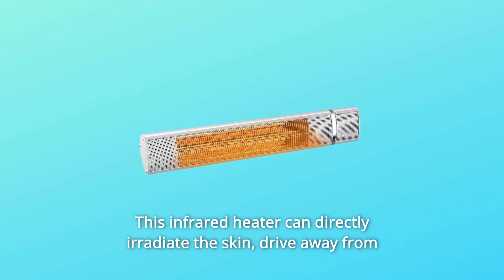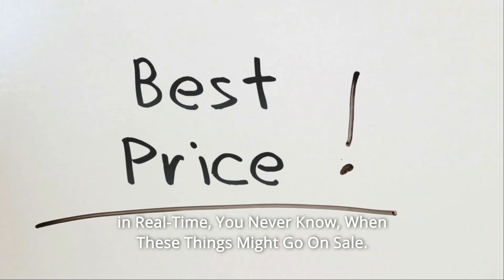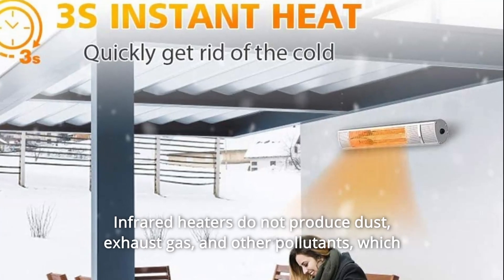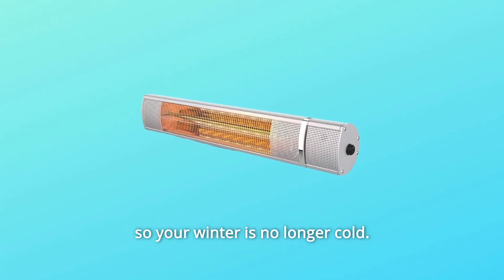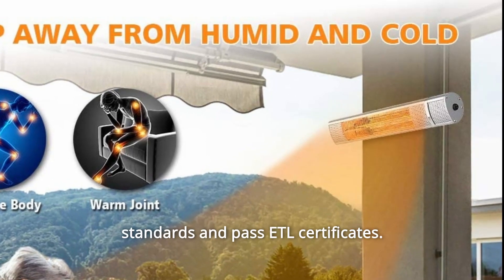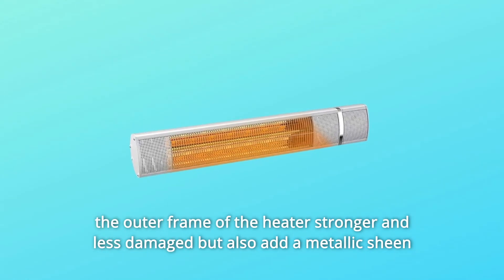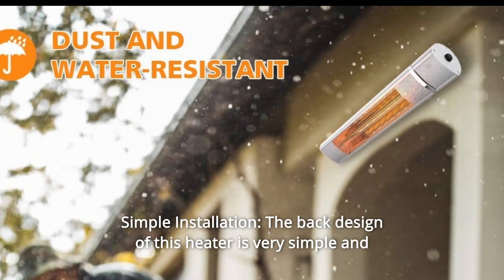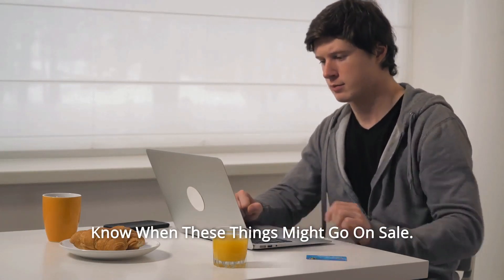PATIOBOSS Electric Patio Heater Review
Check Amazon's latest price (These things might go on Sale)

This infrared heater can directly irradiate the skin, removing the chill from your body and allowing you to feel warm in 3 seconds. The warmth is emitted and warms items in front of the heater. So you can stay warm even if the wind blows.

Number 1: Energy Saving And Protection: Because infrared heating does not need heating the air, but instead directly transmits heat to the body in the form of radiation, it can immediately heat up and save up to 30% on energy. Infrared heaters generate no dust, exhaust gas, or other pollutants, making them ecologically friendly and safe.

Number 2: Super Quiet Work: Since of its ultra-quiet design, it is ideal for any room because it will not disrupt your work, sleep, conversation, or anything else. It's your retreat, ideal for patios, garages, and restaurants, so your winter is no longer frigid.

Number three, it is simple to use: Our infrared heater comes with a remote control that allows you to simply regulate the temperature and switch it on/off. This wall-mounted bracket allows you to modify the angle without having to disassemble it, which is incredibly handy.

Number 4: Quality Guarantee: Our outdoor patio heaters are built to stringent quality standards and have ETL certification. The gold tube and high-quality aluminium alloy casing are long-lasting and sturdy. Meanwhile, it is resistant to dust and water.

Number 5: High-Quality Alloy Materials: The high-quality alloy material not only strengthens and protects the exterior frame of the heater, but it also adds a metallic shine to its surface, making it more decorative.

Number 6: Use Higher-Quality Heating Gold Tubes: The heating tube of this space heater is made of a higher-quality gold tube. It may not only significantly increase the heater's service life, but also its heat transferability.

Number 7: Ease of Installation: The rear design of this heater is quite basic and standardised; you can simply hang it on the wall, there aren't too many little accessories, and the whole procedure is extremely straightforward.

Searches related to PATIOBOSS Electric Patio Heater Review